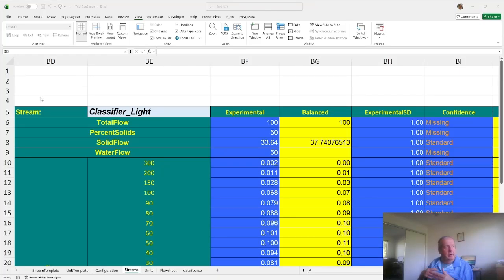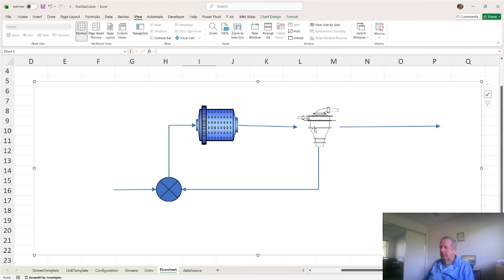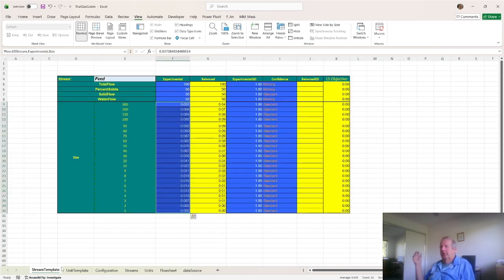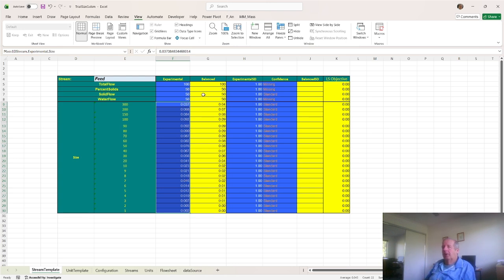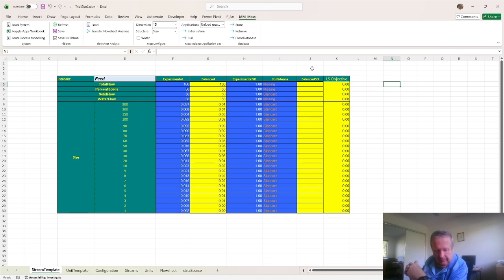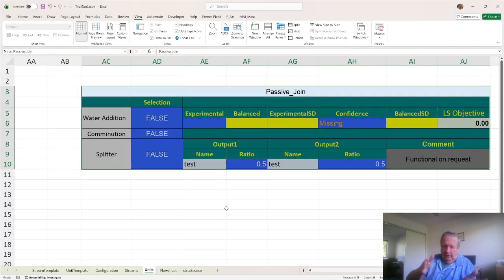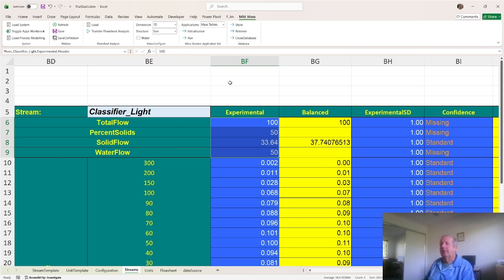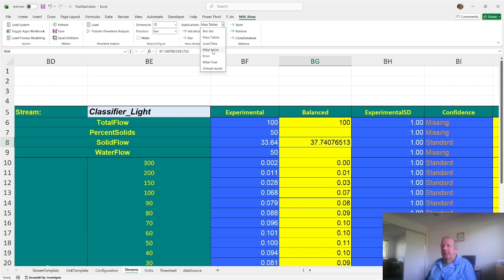Demonstration of Flowsheet-based Mass Balancing Software for Mineral Processing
This video explains the interface of software called MMMassBal1D. The software is used for mass balancing mineral processing data. The Excel concepts which are explained in the video include: flowcharting, Named Ranges and Arrays, templates and cell styles.